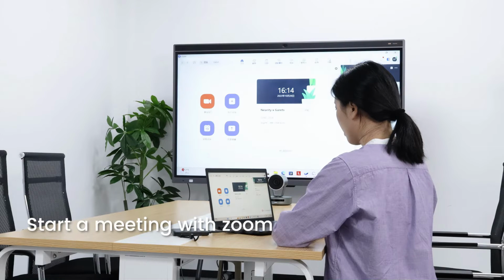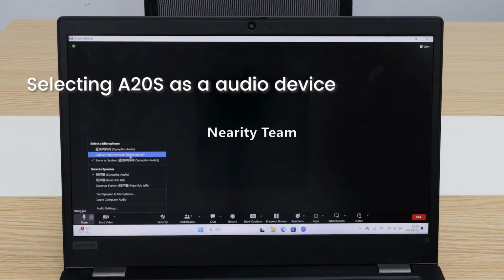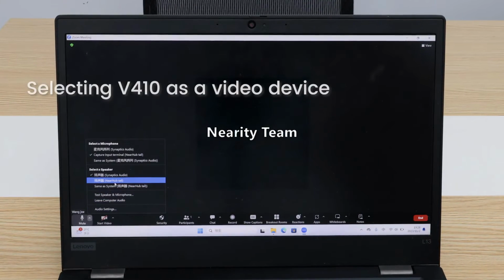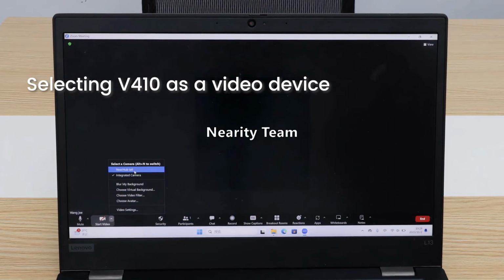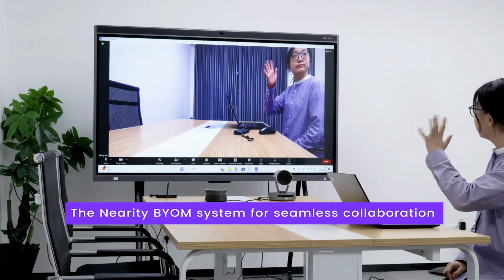How to use the Nearity BYOM System?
Thank you for tuning in to our informative tutorial video on the Nearity BYOM System. The Nearity BYOM System comprises the following components: the Audio Device A20S for conference speakerphone, the 2K PTZ Camera V410, Nearhub Air, and Nearhub Tail.

The Nearity BYOM System is designed to empower SMBs by fostering collaboration in huddle rooms, all while providing the same level of capabilities, stability, and flexibility required for meetings in rooms of varying sizes.

Key Features：
1. Byom solution for hybrid meeting
2. Daisy chain speakerphone for various meeting spaces
3. Auto Zooming PTZ Camera for Immersive Experiences
4. Frictionless Screencast for IOS,Android, Win and Mac
5. Optimize Your Display with Our Digital Signage Platform